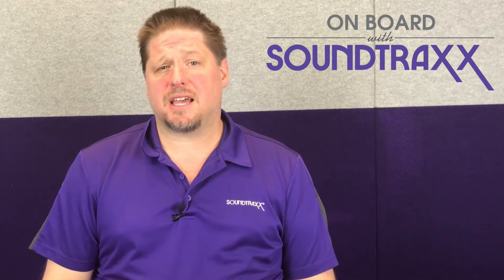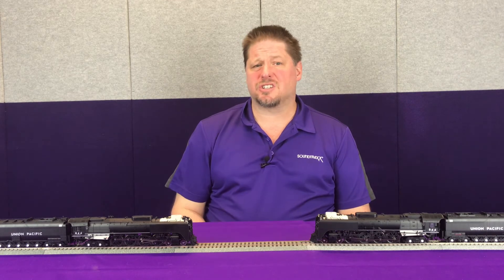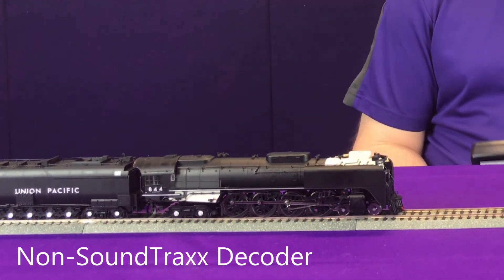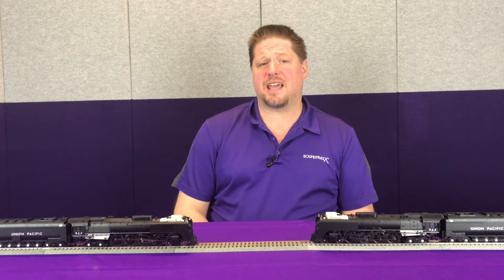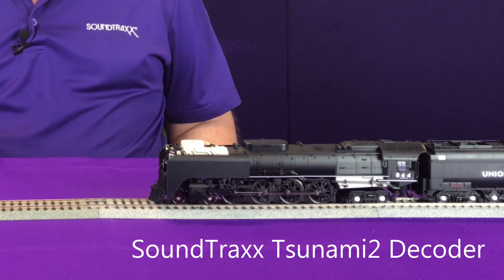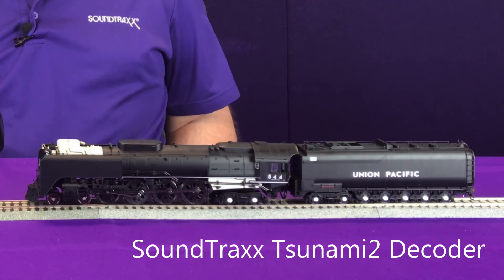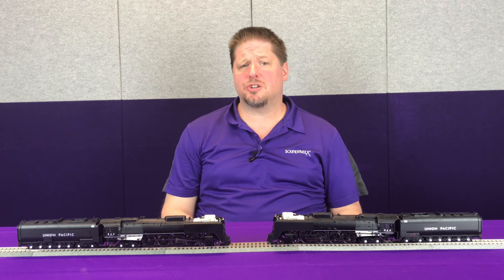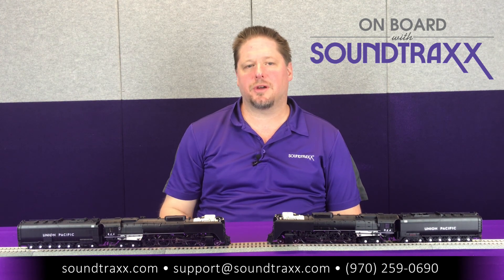16 Sound Channels! Compare Tsunami2 vs. Non-SoundTraxx Decoders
See how Tsunami2 Digital Sound Decoders compare to other brands of decoders. We have talked about the importance of sound channels in the past. You want the 16 sound channels that Tsunami2 offers compared to only 8 that many other decoders offer to keep important locomotive sounds from cutting one another out. Watch now to learn more!